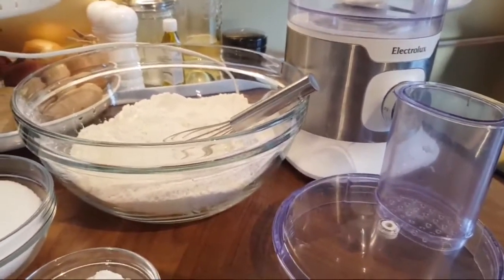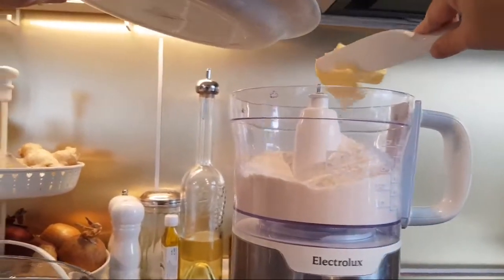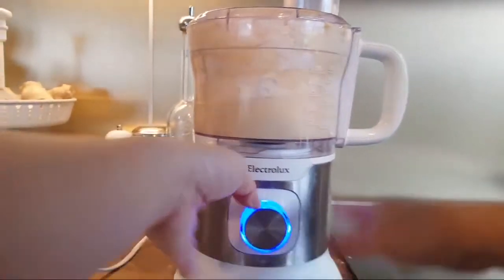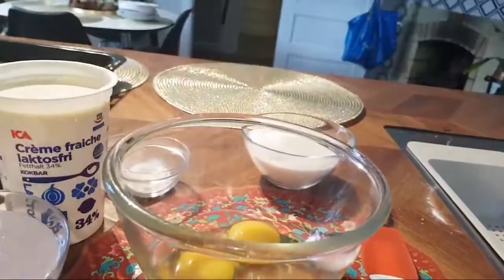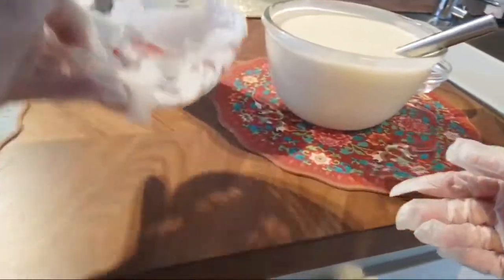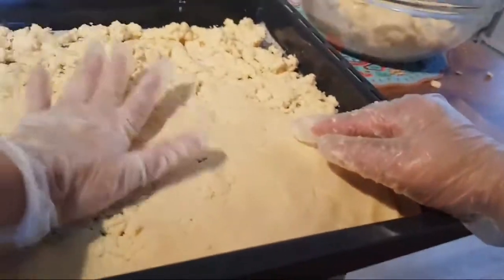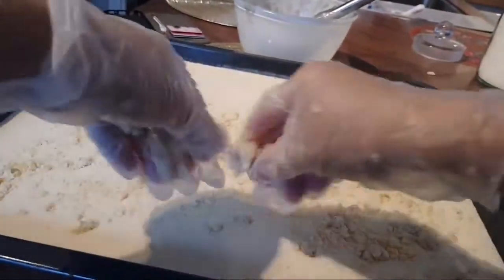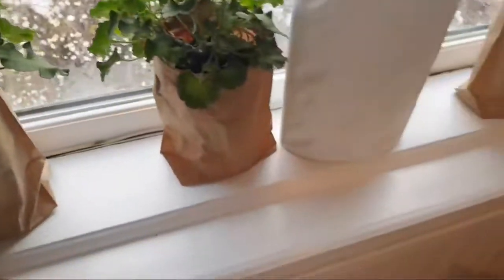HOW TO MAKE VANILLA SQUARES -Vaniljrutor I långpanna (香草盒)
HOW TO MAKE VANILLA SQUARES - Vaniljrutor I långpanna
(香草盒)

This pastry is dangerous GOOD, just those vanilla squares were in the pan.

Because the filling falls into the cake, it becomes extra juicy.
Try this winter.
You need :-
a long pan 30 * 40 cm (42 cakes)
500 grams of butter
10 dl of wheat flour
4 dl sugar
4 tablespoons vanilla sugar
1 tablespoon baking soda

Filling:
2 dl Kesella
5 dl cream fraiche
4 eggs
3 dl of sugar
1 tablespoon vanilla sugar

Do this:
Set the oven to 200 degrees.
Work together the dough in a food processor, do you have a small one, you can do half first and half past the toppings.
Half of the cry will be printed in the lubricated baking form.
Then stir the filling and pour over the cake, then sprinkle the other part of the crust over filling and bake for 30 minutes.

Will be quite crazy and crispy.

⭐️⭐️GET DAILY LIVE STREAM SCHEDULE ⭐️⭐️⭐️
LIVE @youtubelive & @facebook live

⭐️⭐️⭐️ASTORE⭐️⭐️⭐️
Check products used in my live cooking shows & Youtube videos